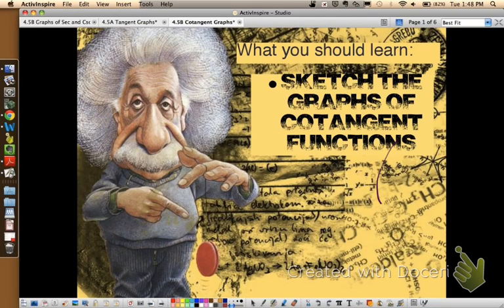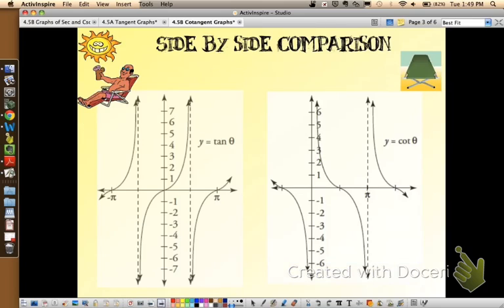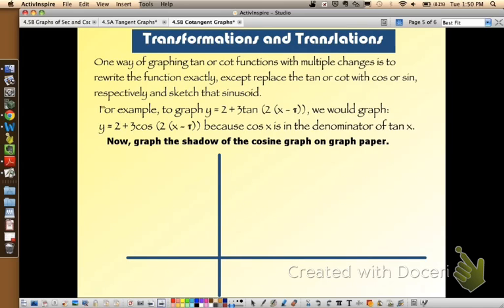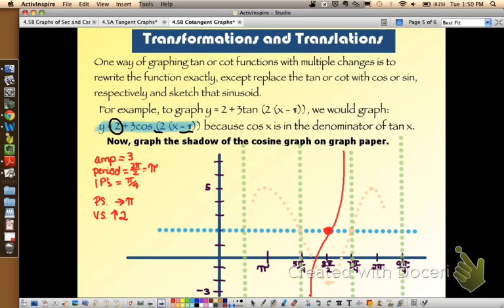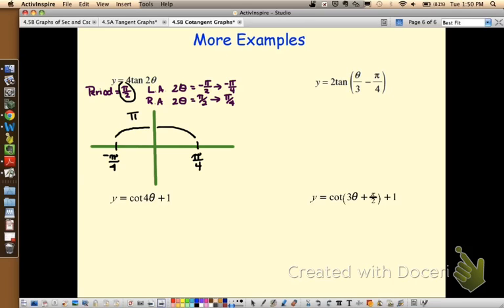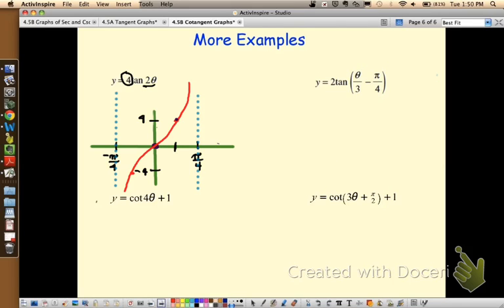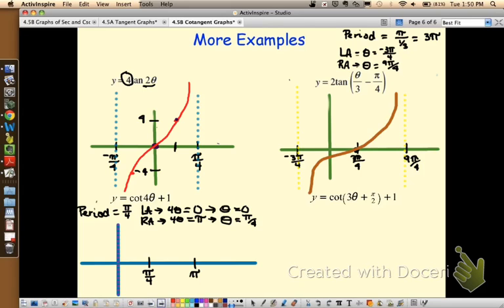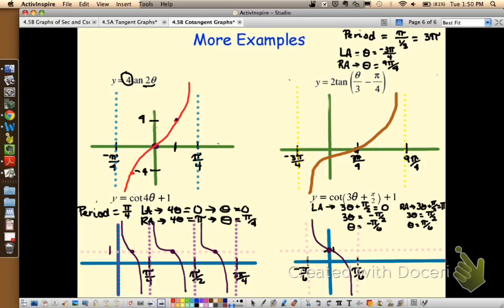Graphs of Cotangent Functions